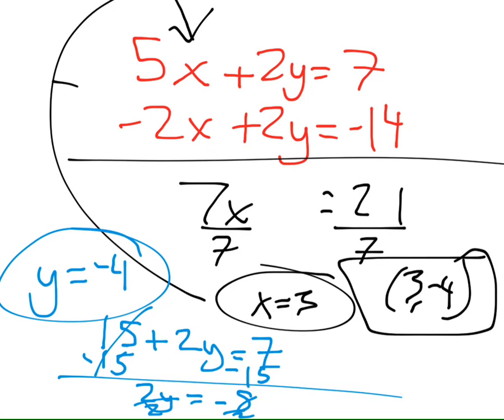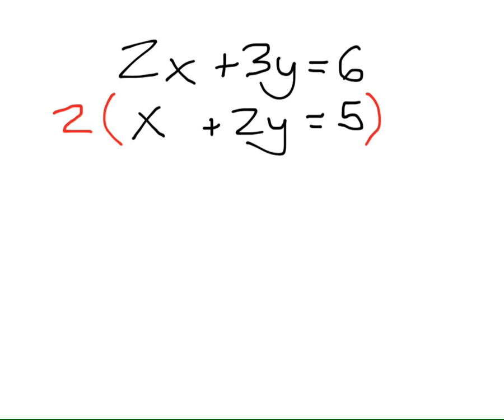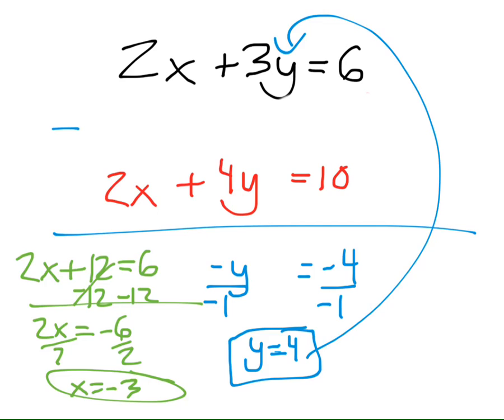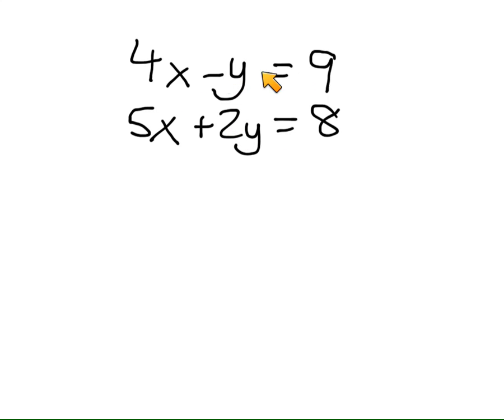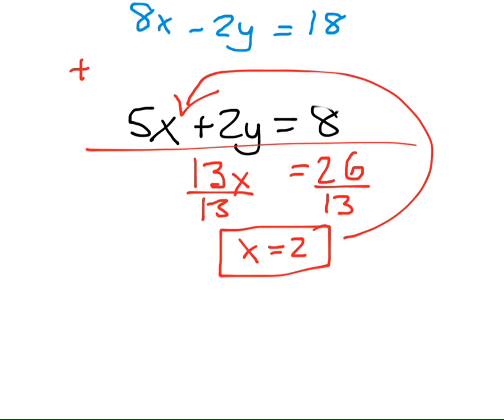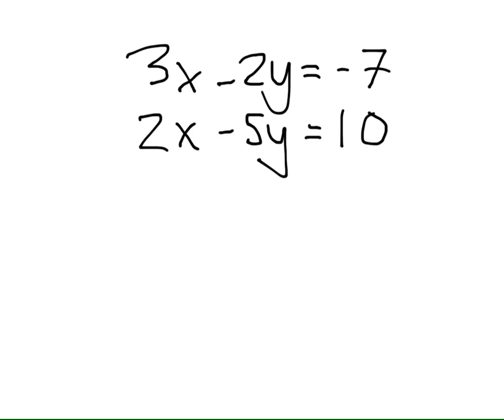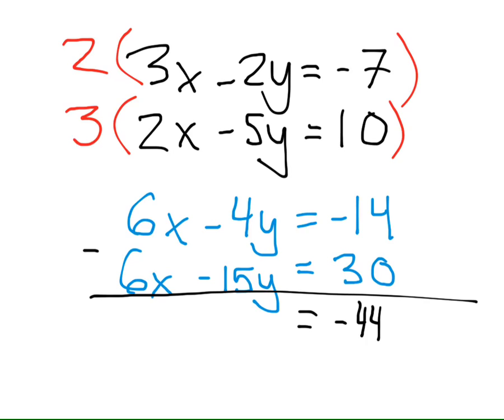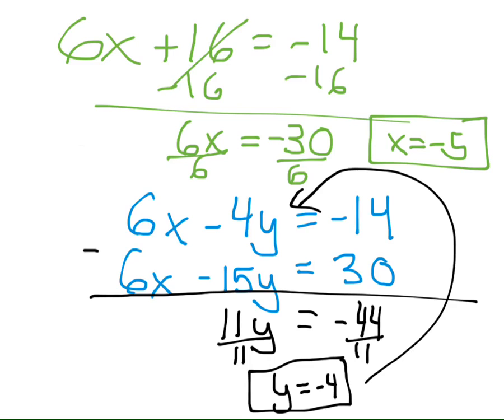Algebra 1 Elimination Using Mult